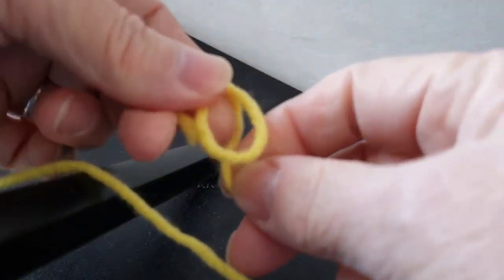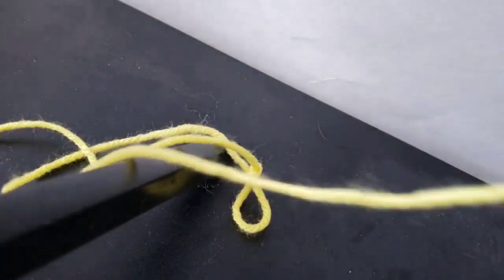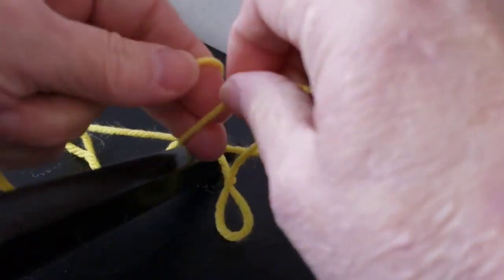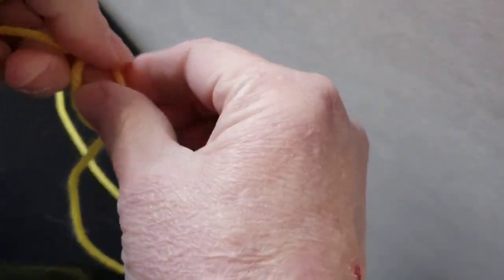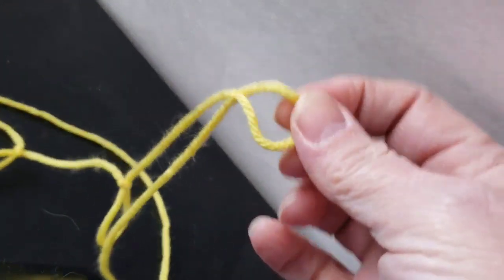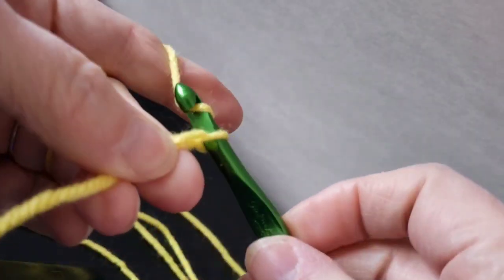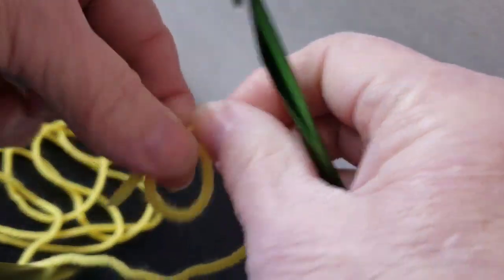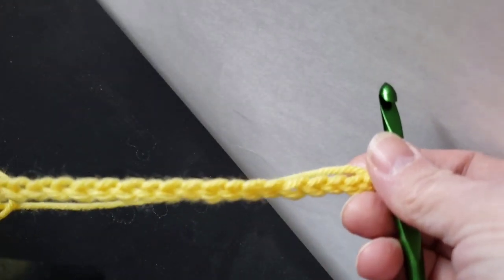slip stitch tutorial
This is a small tutorial on the slip stitch. this is one of the first steps to crochet.
DIY